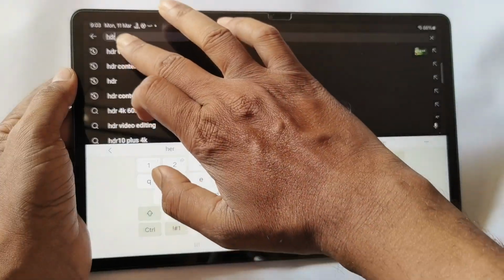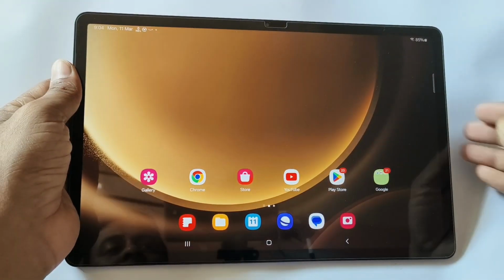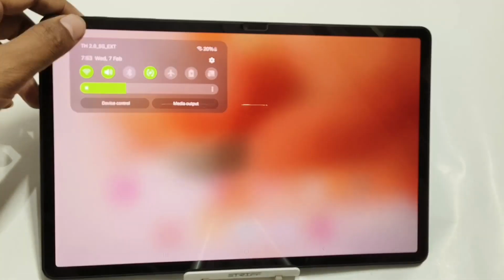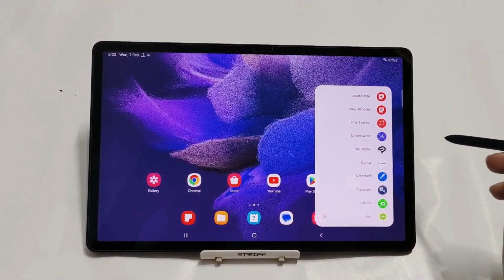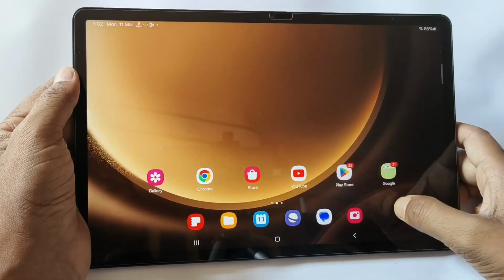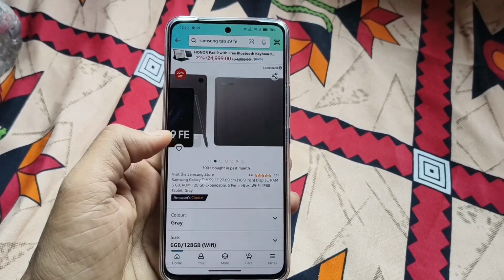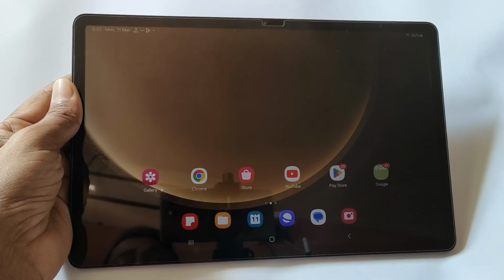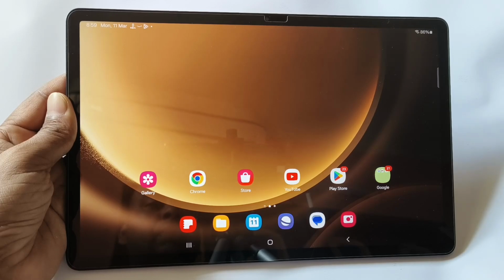Samsung Galaxy Tab S9 FE offer on Amazon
Hello viewers'
Samsung Galaxy Tab S9 FE in 2024 | Should you buy it?
To buy Tab S9 FE

To buy Tab S7 FE

To buy Tab S6 Lite

apple ipad
ipad pro
ipad air
Samsung dex
12.4 inch tablet
Canva
Clip studio